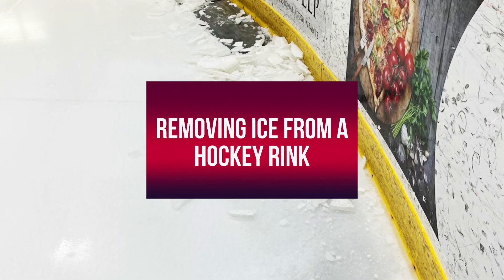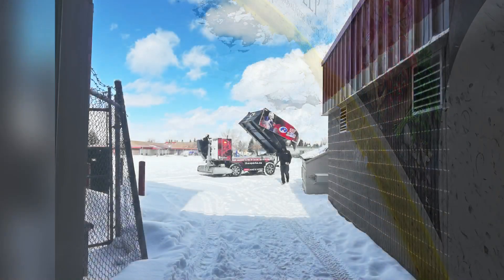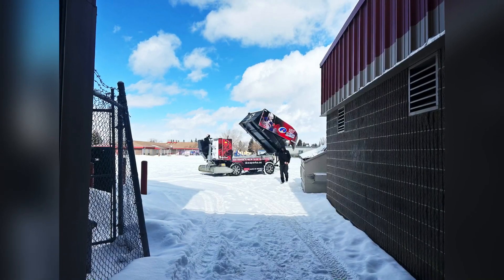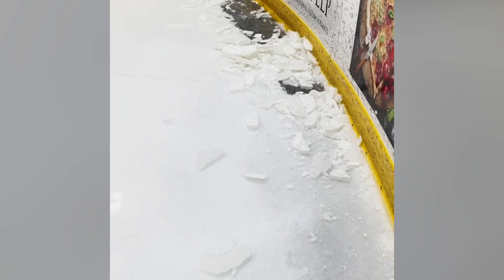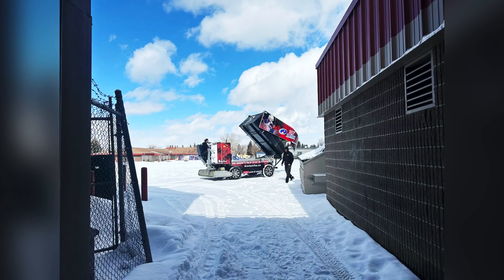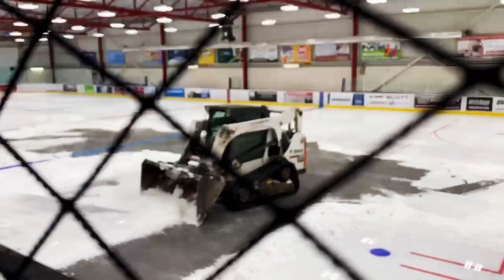Removing Ice at the Hockey Arena